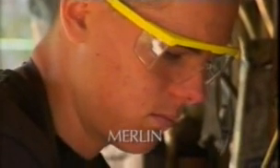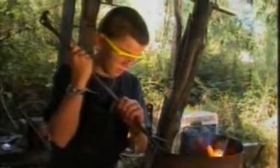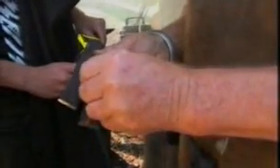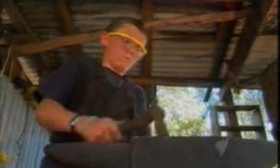The Passionate Apprentices Pt1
Story about dying trades. This showcases a Tasmanian Knife Maker and his two apprentices.